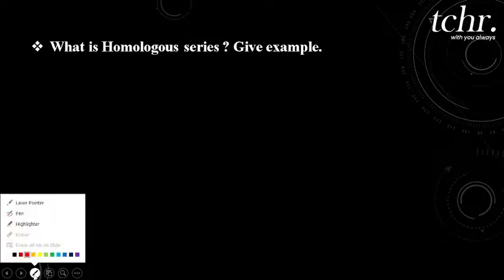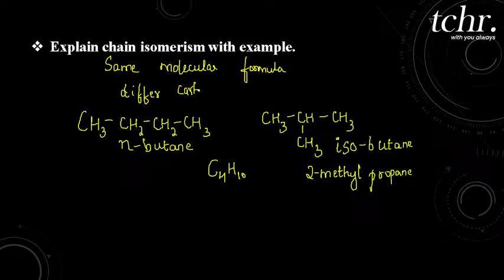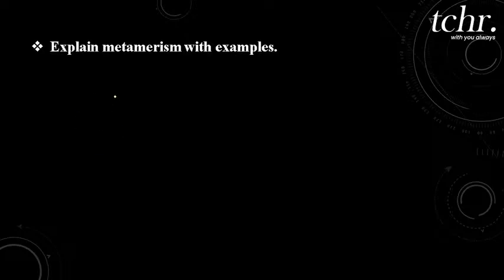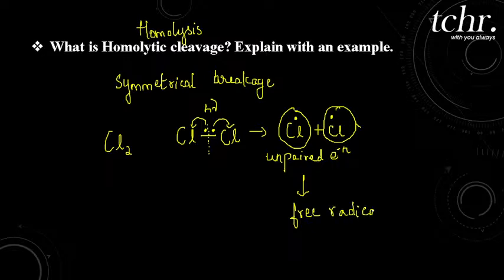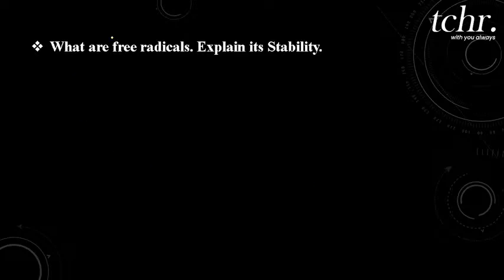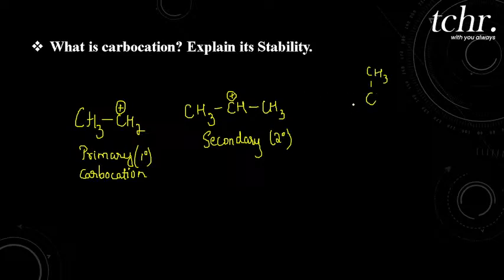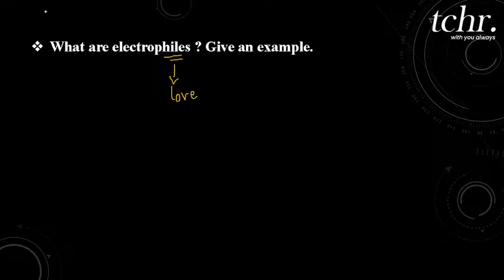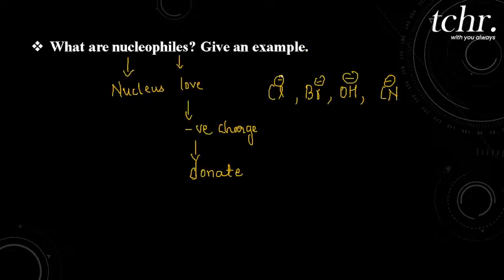Important 2 Mark Questions | Chemistry | Some basic principles and techniques | 1st PUC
tchr brings to you the Important 2 Mark Questions | Some basic principles and techniques | by our Top Educator Niranjan Hegde Watch Live, Animated,  3D Classes / Concepts Being Taught By Our Expert Educators

For any Queries / Doubts Regarding Syllabus , Notes , or On Competitive Exams

Welcome to tchr , your one-stop destination for quality coaching and education. We are a leading coaching institute in India, providing comprehensive and result-oriented coaching for KCET.

At tchr, we understand the importance of education and the role it plays in shaping a student's future. Our team of experienced and highly qualified lecturers is committed to providing the best coaching to our students to help them excel in their exams.

Our KCET coaching classes are designed to help students gain a strong understanding of the concepts and topics covered in the exam. We provide a comprehensive study plan and material, which covers all the essential topics that are a part of the KCET exam. Our expert faculty ensures that the students have a strong foundation and are well-prepared to face the exam with confidence.